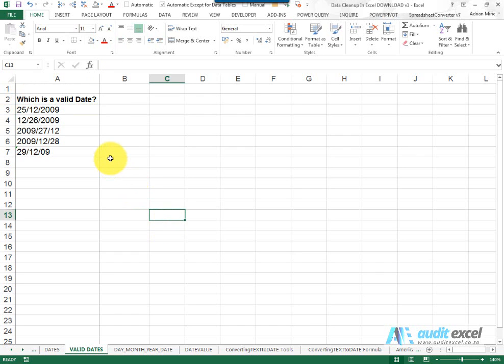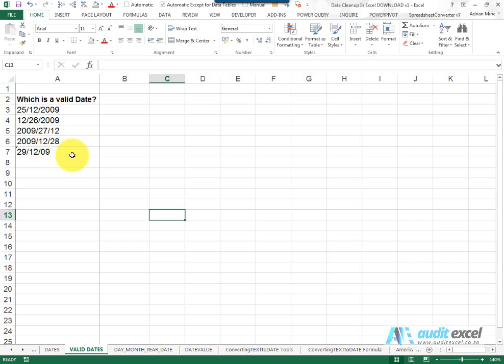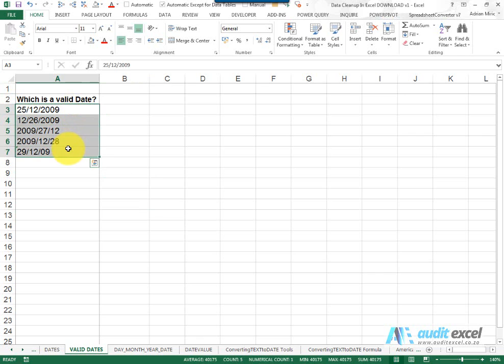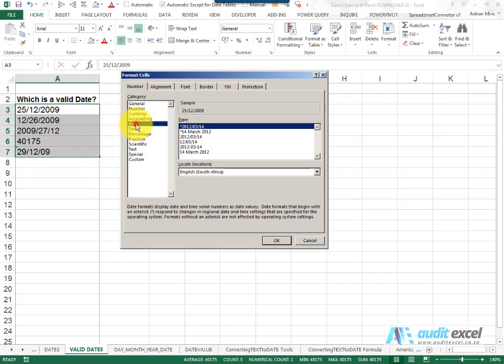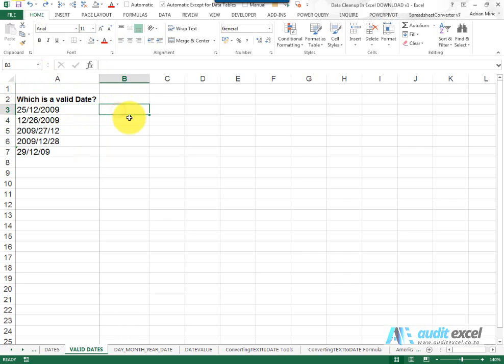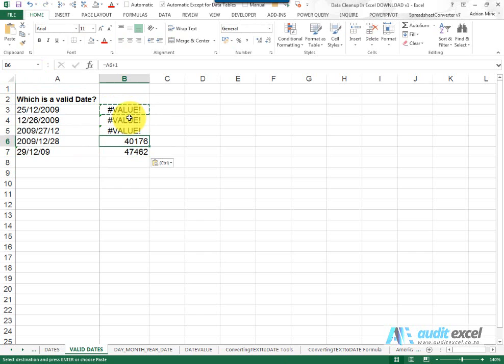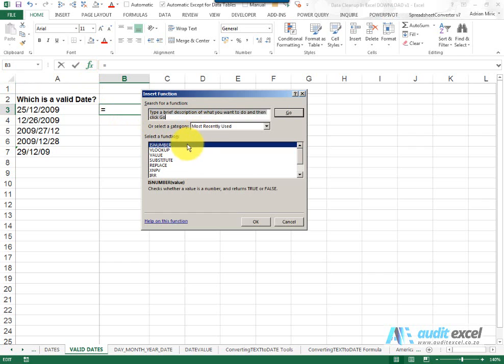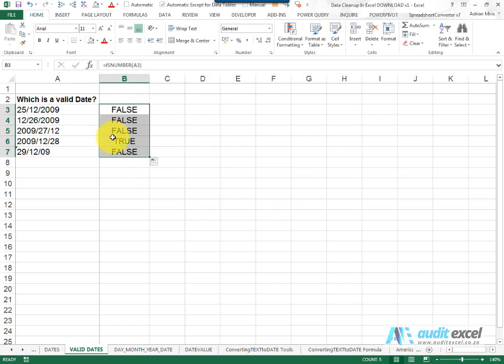Excel not recognizing dates (or formatting)- easy checks for big lists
00:00 Why does Excel not recognize the dates in cells
00:17 Dates that to humans are correct
00:28 Which dates does Excel recognize as a date (easy way to check)
00:45 Changing date format not working means it is not a valid Excel date
01:21 If Date formula give VALUE error, it is not a valid Excel date
01:56 Dates are numbers so you can use the number tests in Excel

Understanding which dates Excel sees as dates (NB- if dates don't format properly, sort badly or can't be used in formula THEY ARE NOT EXCEL DATES).

Note that dates are the one area where it differs from computer to computer due to regional settings. It is possible for Excel to recognize a cell as a date when on one computer but miss it on another computer.